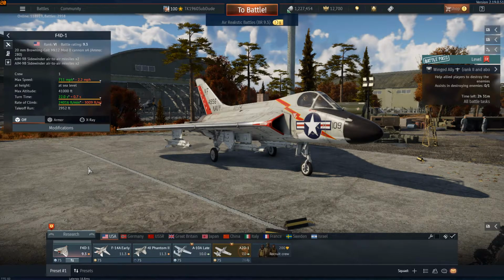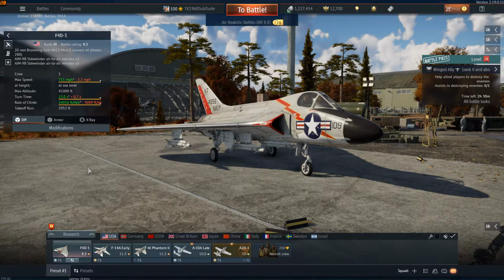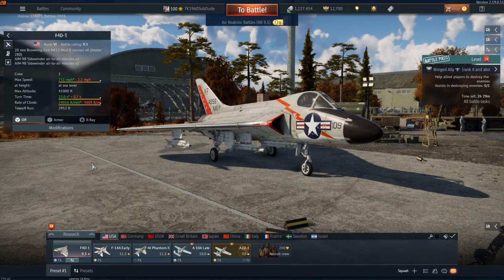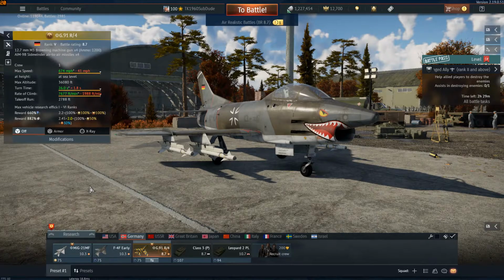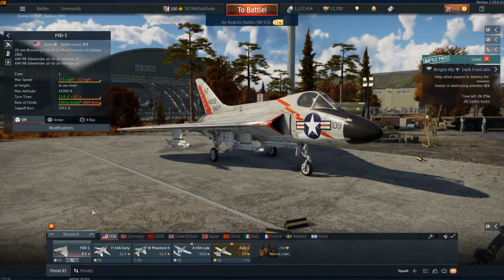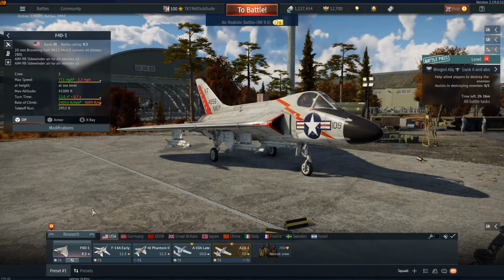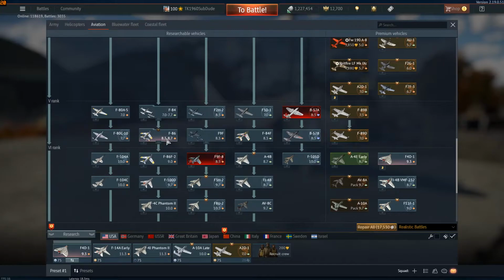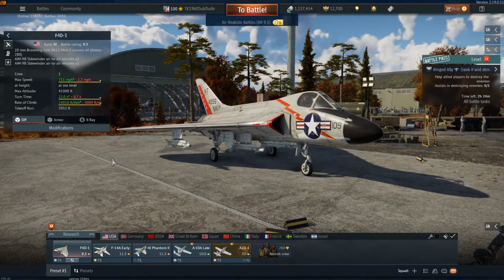Gaijin didn't go far enough.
The Skyray will still be over rated at 9.0. It should be at 8.7 and here is why.